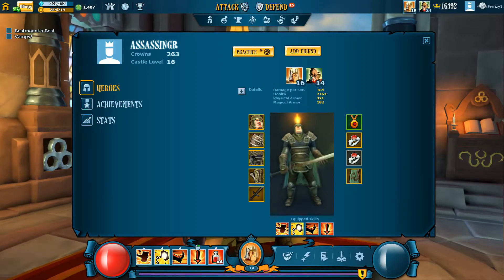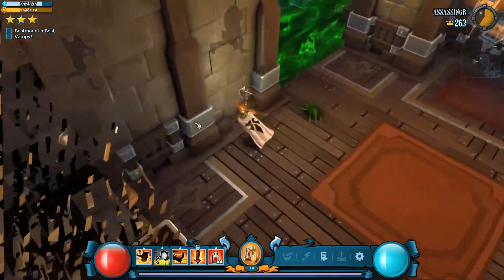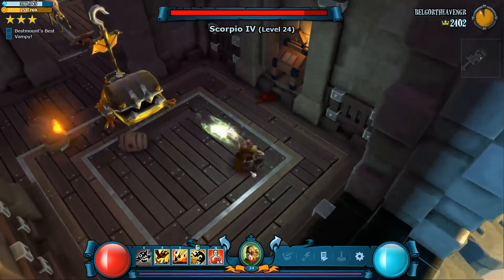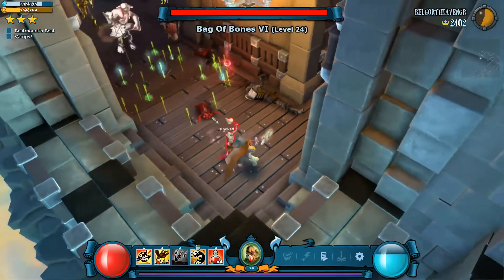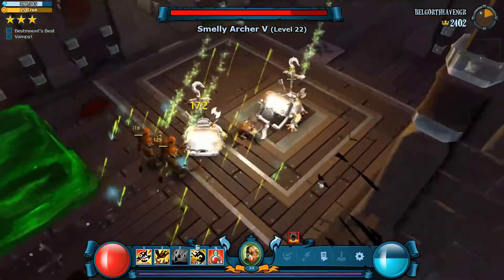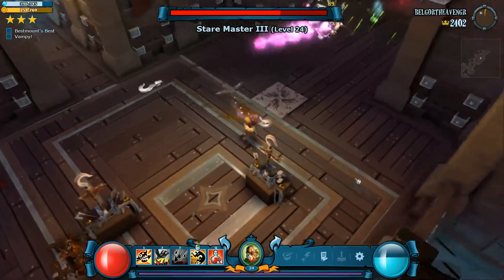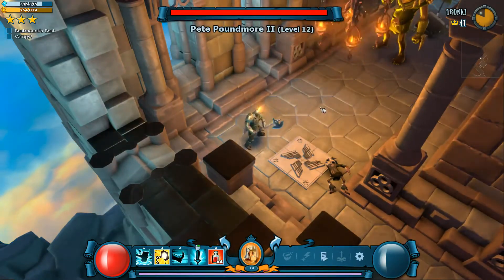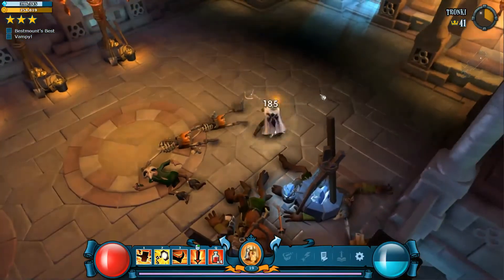The Mighty Quest For Epic Loot - Castle Advice for Viewers Episode 67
Castles done in this video:
AssassinGR CL 16
BelgortheAvengr CL 24
Tronki CL 13